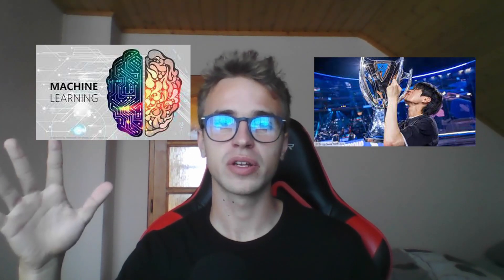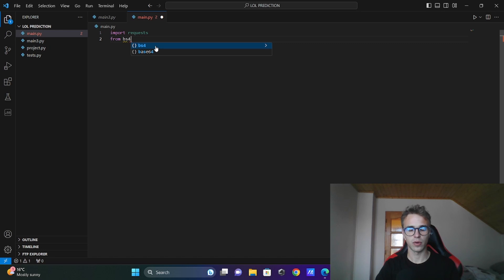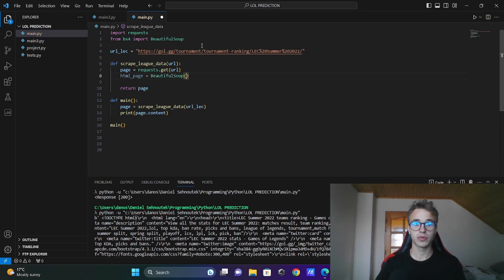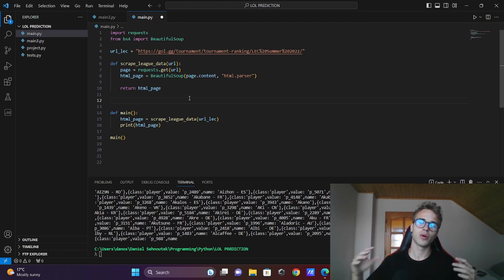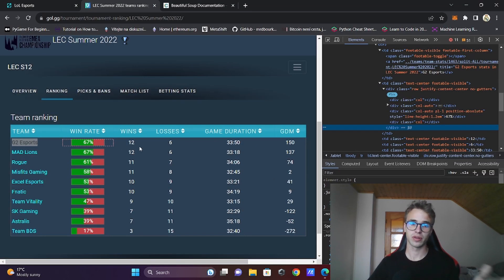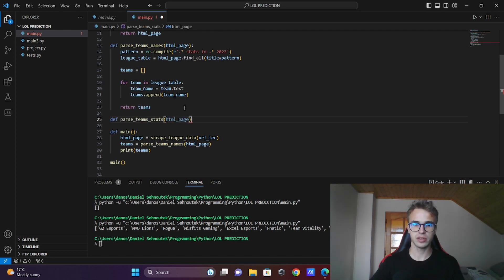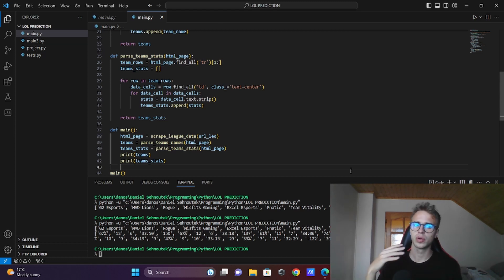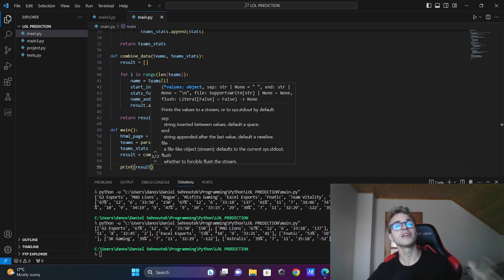League of Legends MACHINE LEARNING PROJECT with Python🤩 PART1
"🚀 Unlock the world of Machine Learning with our step-by-step guide! Learn how to create your first end-to-end machine learning project from scratch. From data preprocessing to model training, data visualization to model deployment, we've got you covered. Join us on this exciting journey into the world of AI and Data Science. Perfect for beginners, this tutorial will empower you to take your first steps into the world of AI development. Get ready to dive into the world of data and algorithms. 📈🤖 MachineLearning DataScience EndToEndProject AIForBeginners"

timestamp:
0:00 - Intro
0:34 - Scraping data
4:46 - Parsing data
12:00 - Combining data
14:33 - Outro